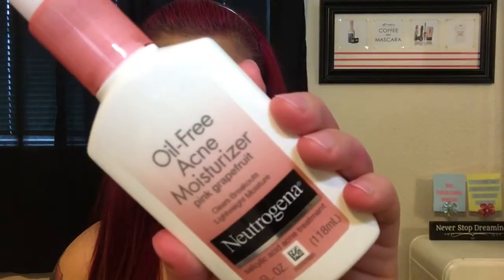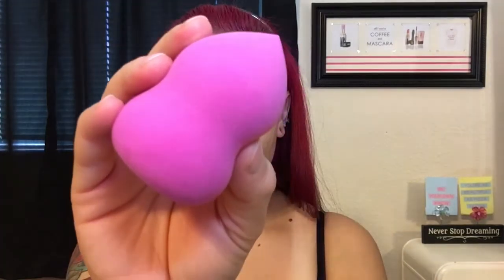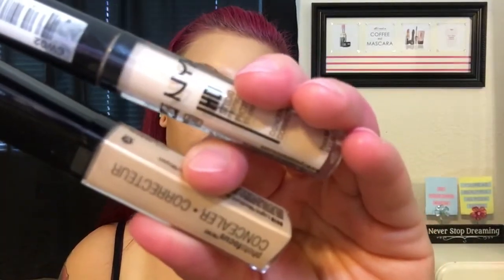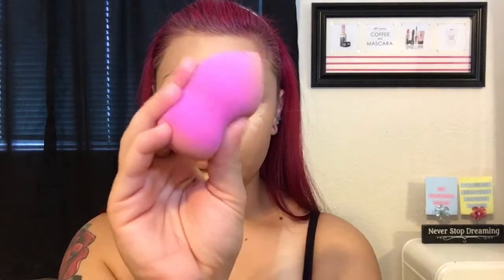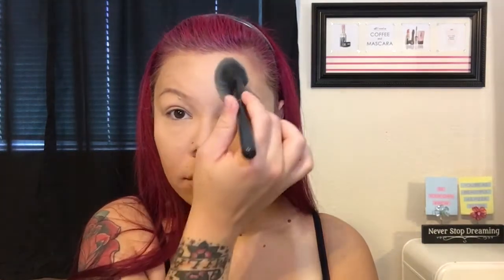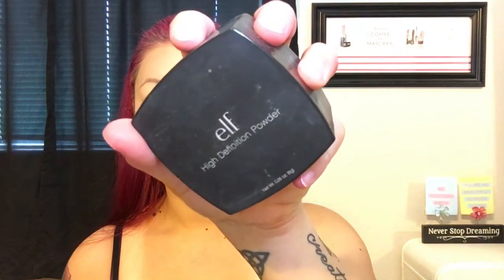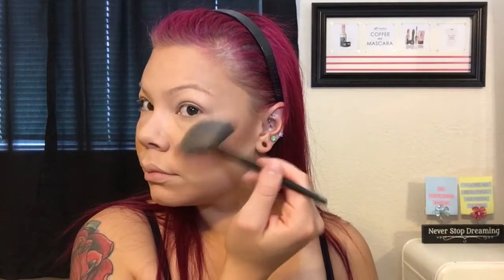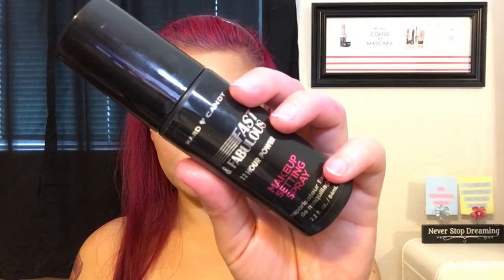FULL COVERAGE FOUNDATION ROUTINE | Acne Coverage with No Cake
Hey BroChikas!  Everything else you need to know is here.

| Products Mentioned |
Neutrogena Oil-free Acne Moisturizer Pink Grapefruit
Benefit Porefessional Primer
Clinique Beyond Perfecting Foundation- #7
Hard Candy Fast & Fabulous 12hr Power Makeup Setting Spray
WetnWild Photofocus Concealer- light/medium beige
NYX HD Photogenic Concealer- fair
WetnWild Photofocus Pressed Powder- warm light
WetnWild Megaglo Contour Palette- caramel toffee
WetnWild Coloricon Blush- mellow wine
WetnWild Megaglo Highlighting Powder- precious petals

Save 30% on your order with Iroiro Colors! Use the code: krisking

| When I'm not on YouTube, I'm always on INSTAGRAM: a.kristian.way.of.life OR SNAPCHAT: kriseking KEEP IN TOUCH! :) |